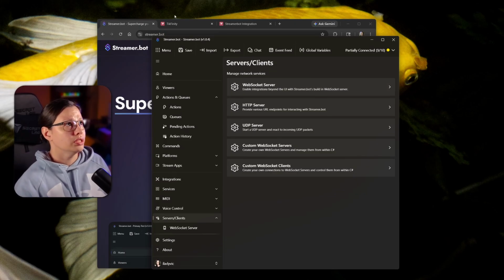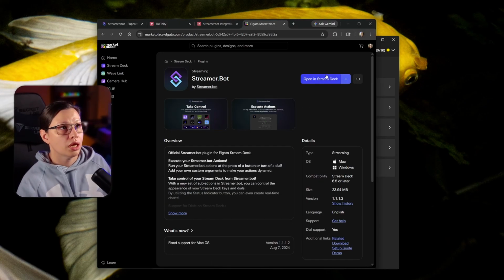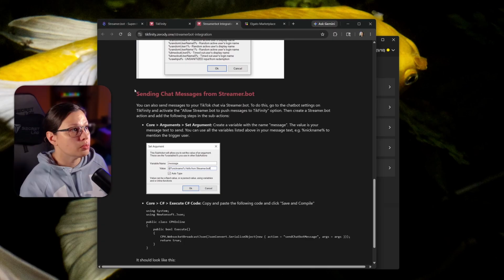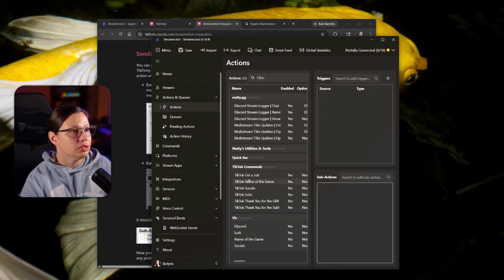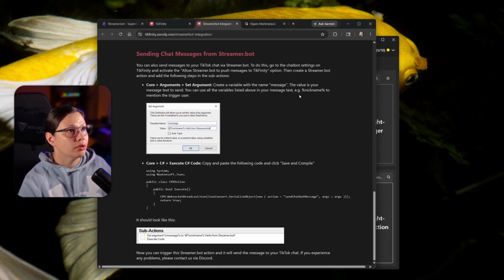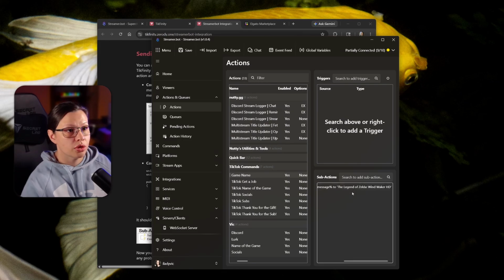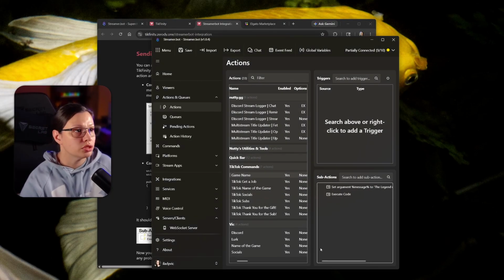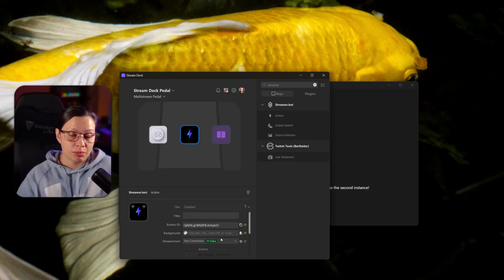Game Name - Streamer.bot Action for Elgato Stream Deck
Hi everyone! In this video, I’m showing you exactly how to automate a chat message to push directly through to TikTok using TikFinity, Streamer.bot, and an Elgato Stream Deck.

Since I’m a controller gamer, my hands are always busy—so I’m actually using my Stream Deck Pedal for convenience to keep my feet working while I play! 🎮✨

I created this automated action for the sole purpose of insta-replying when chat asks:
• "What game is this?"
• "Game name?"
• "I don't see a title, what are you playing?"

Instead of typing it out mid-match, I just tap my foot and it's handled. (I GOT YOU!)

For real though, can we normalize people just asking nicely instead of expecting us to have titles plastered all over the screen? Even when I put the title right there, people still ask—so this button is the ultimate counter.

Anyway, I hope this helps you streamline your own setup on your streaming journey! 👋

⏱️ TIMESTAMPS:
00:00 - The "What game is this?" chat problem
00:50 - Why the Stream Deck Pedal is perfect for controller players
01:04 - Getting started with Streamer.bot
01:31 - Setting up the TikFinity & Websocket connection
01:58 - Finding the Streamer.bot plugin in the Elgato Marketplace
02:33 - How to configure the "Game Name" Action & Sub-Actions
04:00 - Pasting & compiling the C# execution code
06:43 - Mapping the action to your Stream Deck or Pedal

⚠️ IMPORTANT SETTING NOTE (CRUCIAL):
When adding the "Set Argument" sub-action shown at 05:07, make sure to fill it out exactly like this so the code works:
• Variable Name: Type the word "message" here (without quotes).
• Value: Type your actual game name here (e.g., The Legend of Zelda).
If you leave the Variable Name box blank, the C# code won't know what text to send to TikTok!

💡 QUICK TROUBLESHOOTING TIPS:
• Changing Games: You don't need to rewrite the C# code when switching games! Just double-click that 'Set argument' line in Streamer.bot and update the 'Value' box to your new game title.
• Code Errors: If the C# code won't compile, make sure you checked the 'References' tab in the editor to see if TikFinity requires any added DLL links.
• It's Not Posting?: Remember, TikFinity must be actively connected and your stream must be LIVE for the chat messages to successfully push through to TikTok!